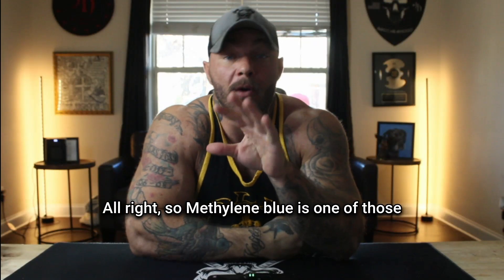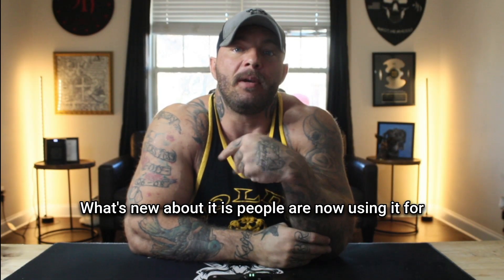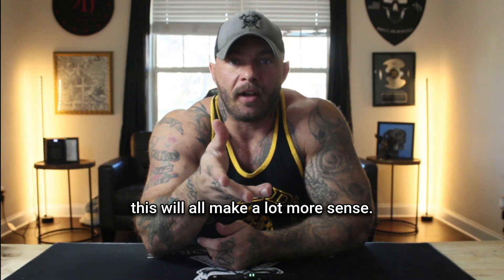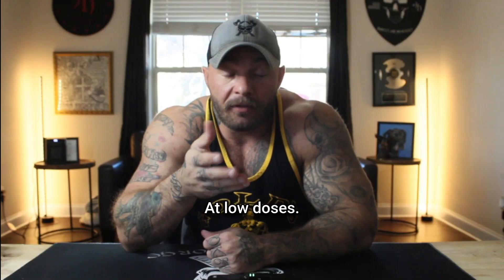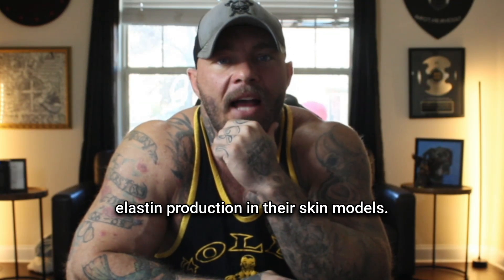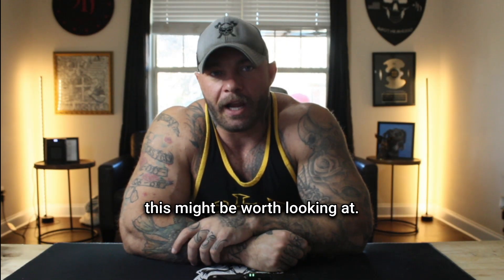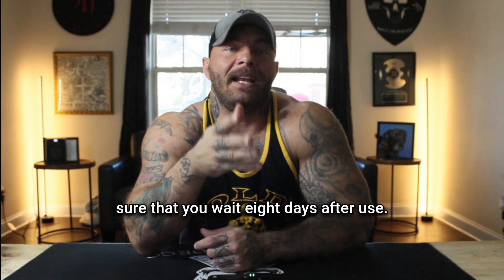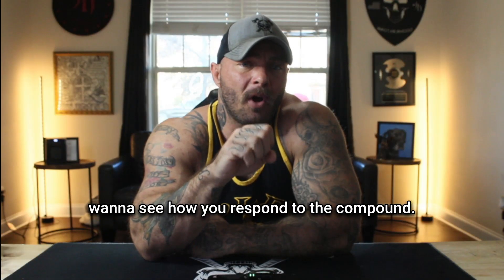Methylene Blue Explained: How It Works + What To Expect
Methylene blue has been getting a lot of attention lately, but most of the information out there is either too surface level or too complicated to actually be useful. Some people are calling it a cognitive enhancer. Others are using it for mitochondrial support. And a lot of people are buying products that aren't even safe for human consumption.

In this video I break down what methylene blue actually is (hint: it's been used in medicine for almost 150 years), how it works on your electron transport chain, what the research actually shows, and the critical safety information that almost nobody is talking about.

After watching this, you'll understand exactly how methylene blue bypasses damaged parts of your mitochondria, why dosing matters more with this compound than almost anything else, who would actually benefit from using it, and why the G6PD deficiency question is something you need to answer before you consider taking it.

🕐 Chapters
0:00 - Introduction
0:50 - Medical Disclaimer
0:55 - What Methylene Blue Actually Is
1:45 - How the Electron Transport Chain Works
2:30 - Where the Problems Start (Complex I and III)
3:45 - How Methylene Blue Works (The Bypass)
4:45 - Dosing: Why More Is Not Better
5:20 - The Research
6:25 - Limitations of the Research
6:45 - Who Methylene Blue Is For
7:35 - Safety: G6PD Deficiency
8:55 - Safety: Medication Interactions (SSRIs)
9:35 - Other Contraindications and Side Effects
10:05 - Quality: What to Look For
10:45 - Practical Dosing Protocol
11:20 - How It Fits With Other Protocols
12:20 - Foundation Reminder
12:35 - Community CTA and Sign Off

🔗 Want peptide research, safe sourcing strategies, training programs, and nutrition coaching? Join my FREE Skool community:

Tags / Keywords (for algorithm)